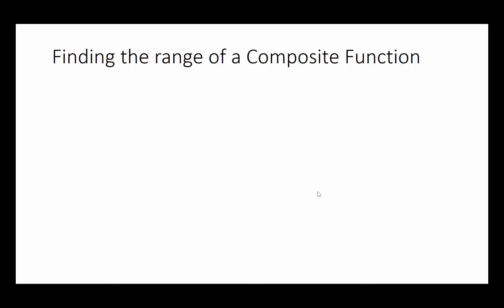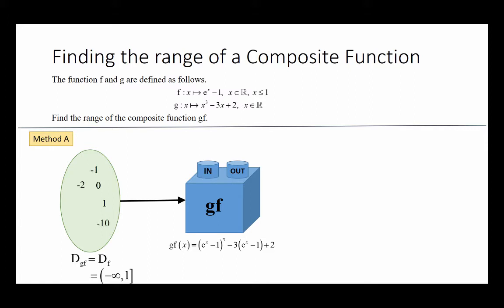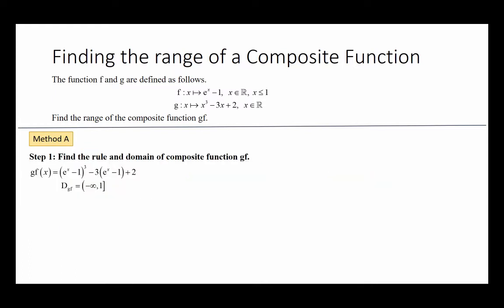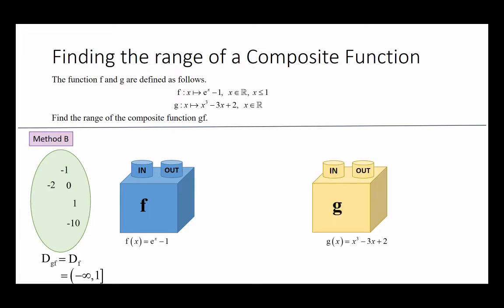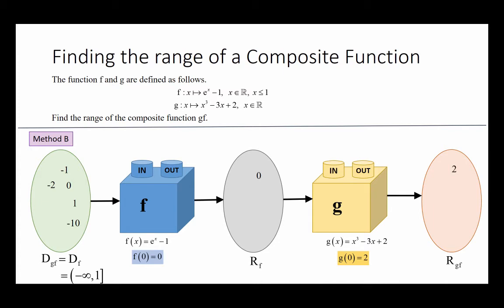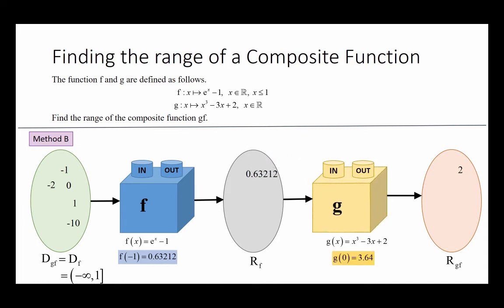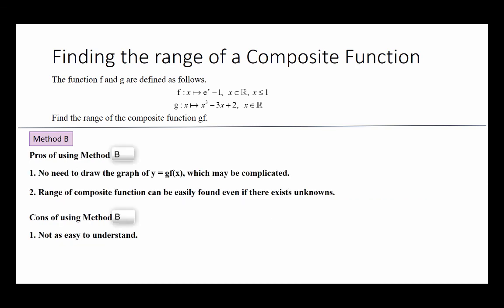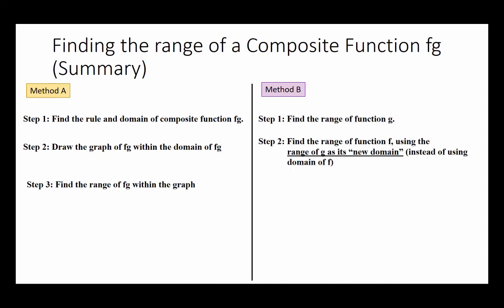Finding range of composite functions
The two methods to find range of composite functions explained.